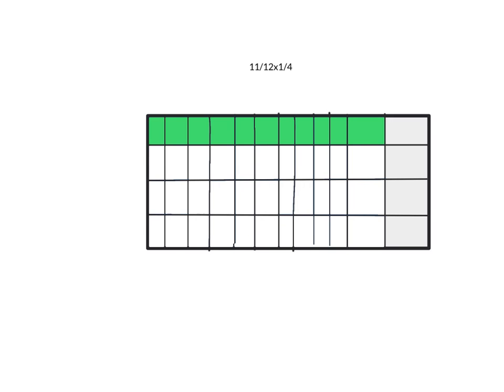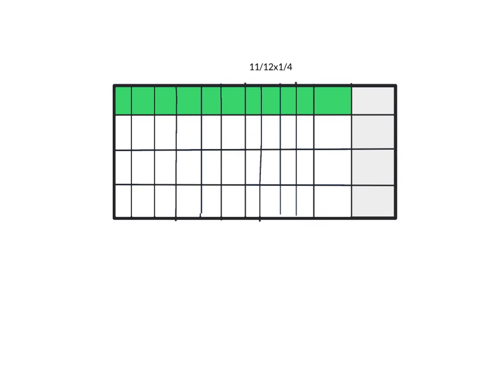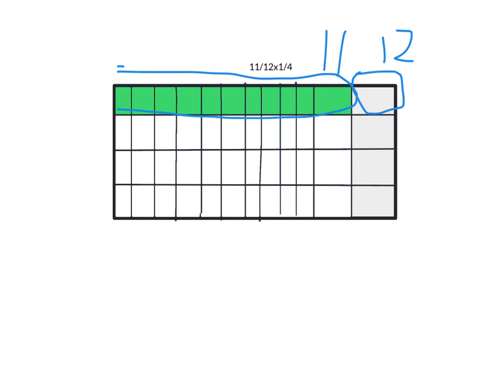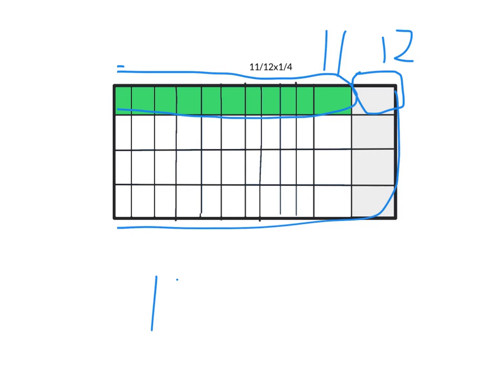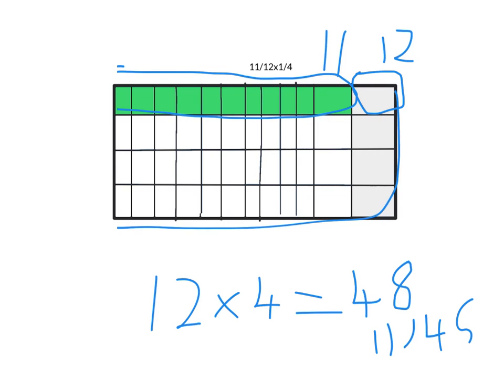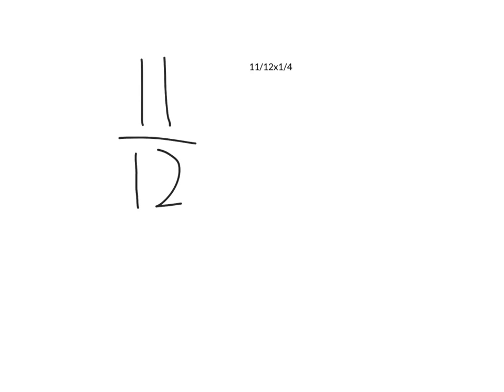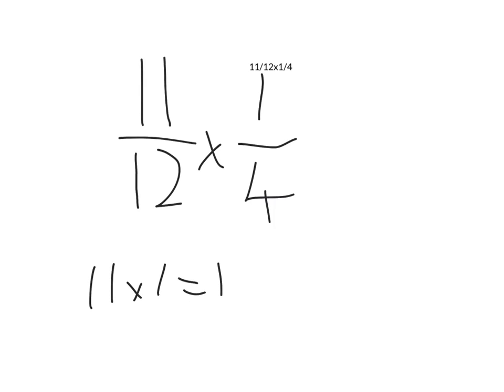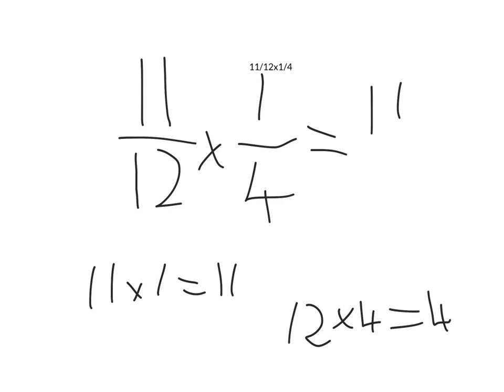Phillip’s multiplying fractions eleven twelfths times one quarter